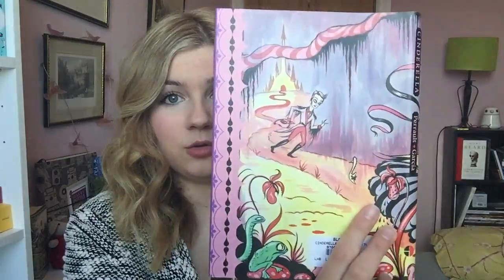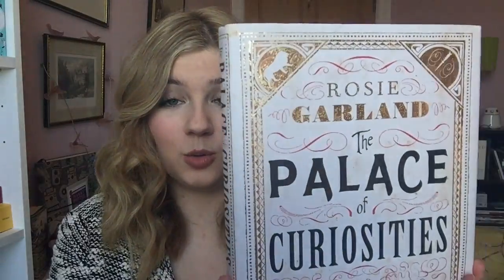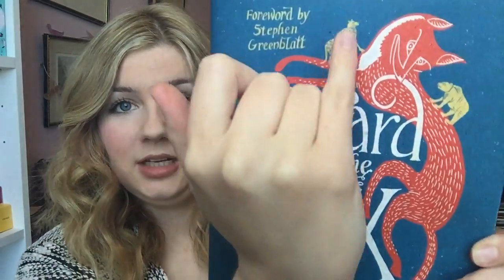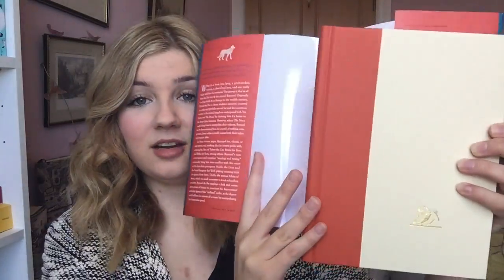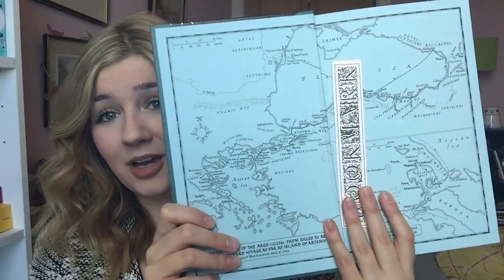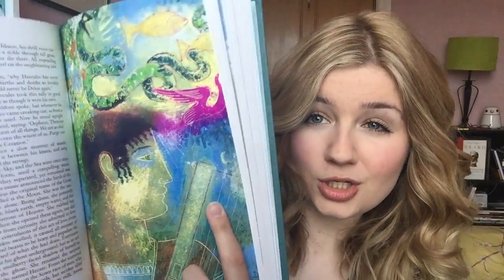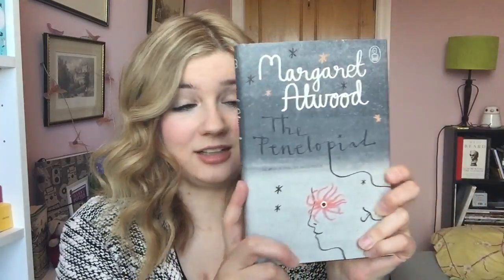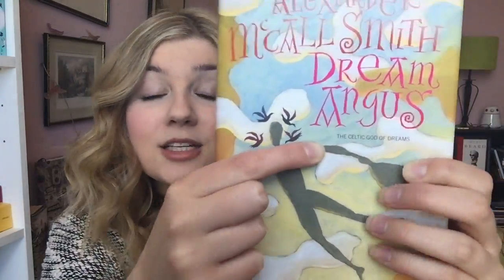Beautiful Books | Hardbacks Round 3